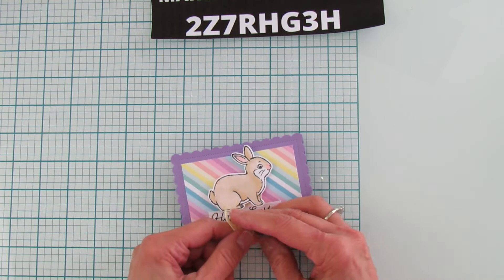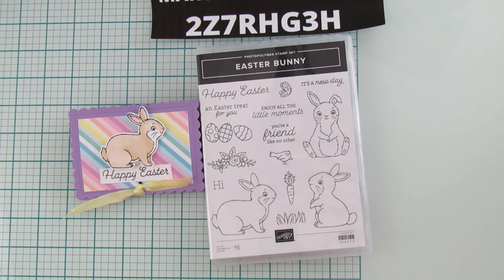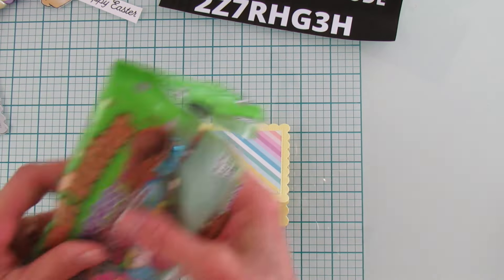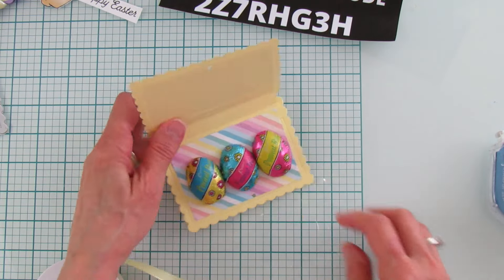The Quickest, Easiest & Adorable DIY Easter Treat Box - Make it in Minutes!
Looking for a fun and simple way to spread Easter joy? Look no further! In this step-by-step tutorial, I'll show you how to create the cutest Easter treat boxes in just minutes. Whether you're a seasoned crafter or a beginner, this DIY Easter Treat Box is perfect for Easter gift giving.

With just a few supplies and some creativity, you'll be amazed at how easy it is to make these adorable treat boxes. Plus, they're perfect for filling with chocolates or other sweet treats, making them the ultimate Easter gift for friends and family.

CHAPTERS:
00:00 Introduction
01:21 What I'm Using
03:38 Stamping and Coloring
09:25 Making The Box
PRODUCTS I USE NOT STAMPIN' UP:
12" x 12" Paper Storage
6" x 6" Paper Storage
Scan N Cut I Have
Stamping Tool I Use
Glue That I Use
Teflon Bone Folder
1/8" Hole Punch
Absorber Towel For Cleaning Stamps
Velcro Dots I Use
Black Glass Mat
White Glass Mat
OHUHU Alchol Markers
SUPPLY LIST:
Lighter Than Air 6" X 6" (15.2 X 15.2 Cm) Designer Series Paper [162747] - Price: $12.50